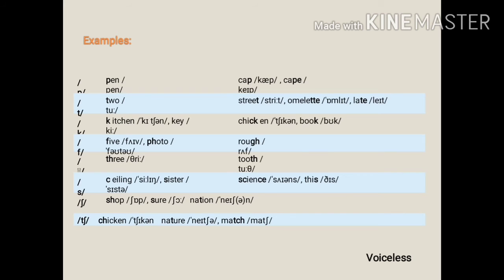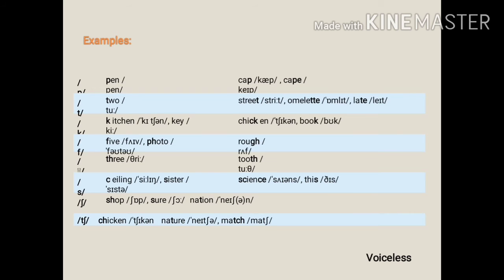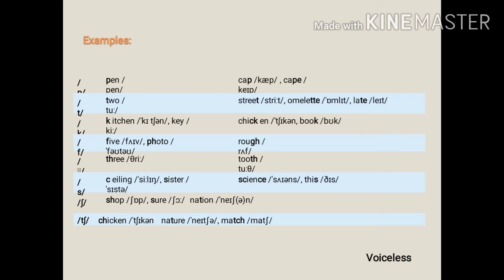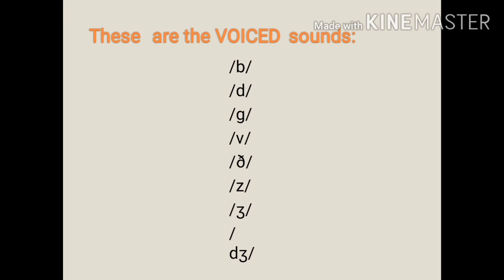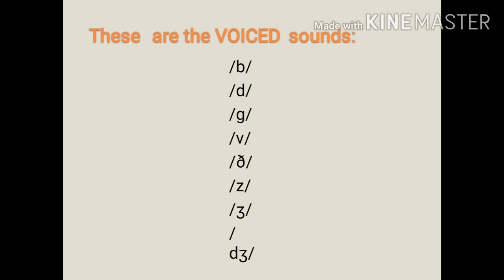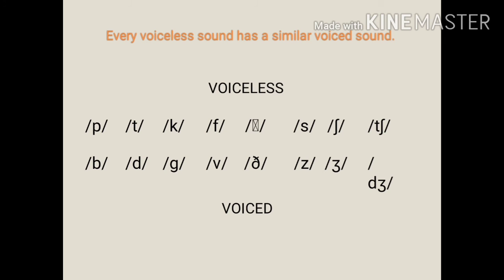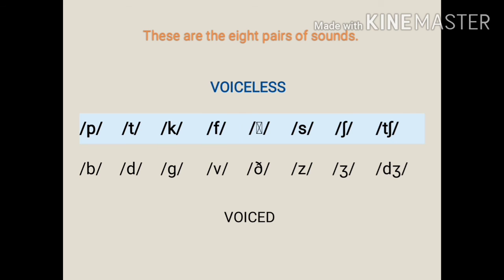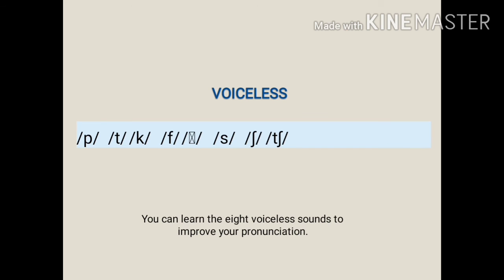video 4, Articulation of Speech Sounds, Voiceless and Voiced sounds, B.A. I year, Paper no. I,